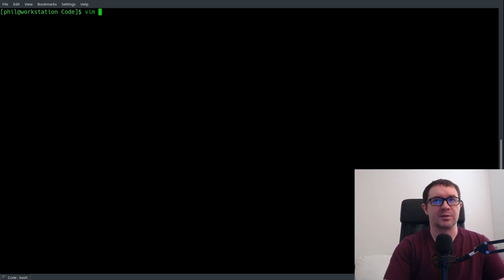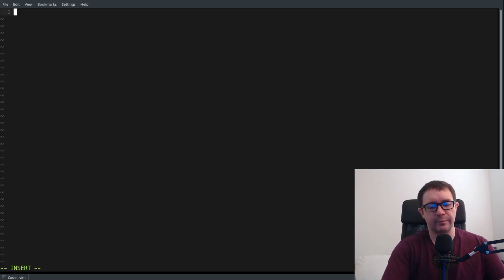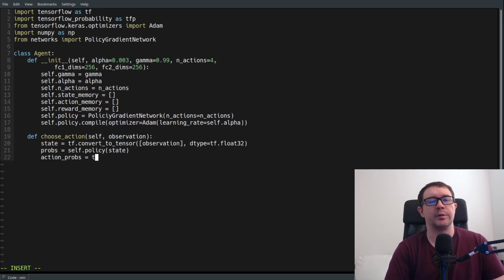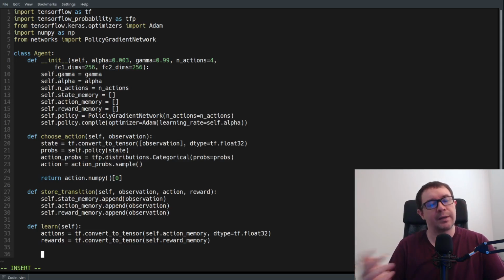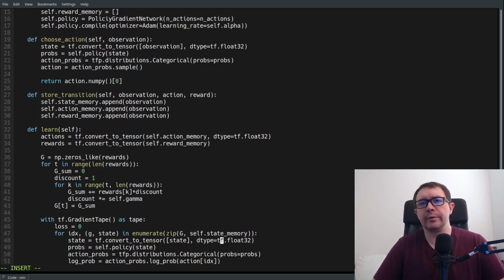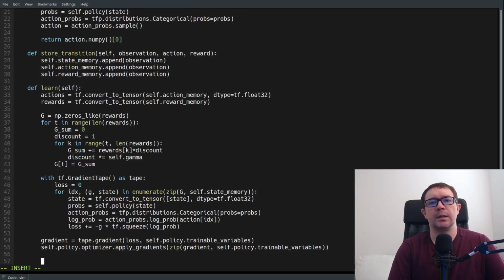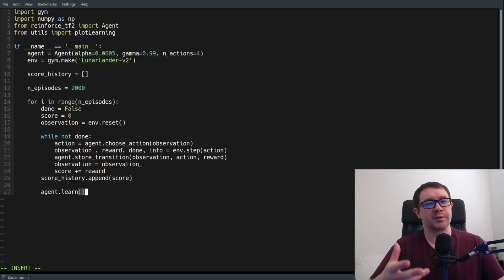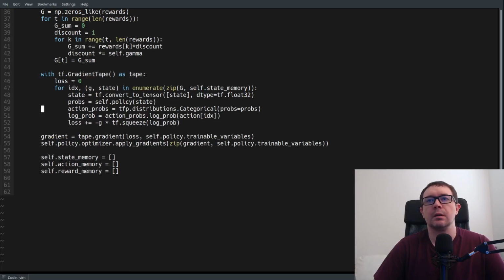Policy Gradients are Easy in Tensorflow 2 | Complete Deep Reinforcement Learning Tutorial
The Policy Gradient algorithm is a Monte Carlo based reinforcement learning method that uses deep neural networks to approximate an agent's policy. The policy is a probability distribution that gives us the probability of selecting each action in the agent's discrete action space. This algorithm is suited for environments like the Open AI gyms' lunar lander, and can even be scaled up to learn how to play games from the Open AI Gym's Atari library. We're going to code up our agent using the Tensorflow 2 framework, in around 100 lines of code. Specifically, we're coding up the REINFORCE algorithm, without a baseline.

Algorithms like the actor critic method, deep deterministic policy gradients, twin delayed deep deterministic policy gradients, and soft actor critic are all based on the principles of the policy gradient algorithm, so learning it is a stepping stone to more advanced (and real world applicable) deep reinforcement learning algorithms.